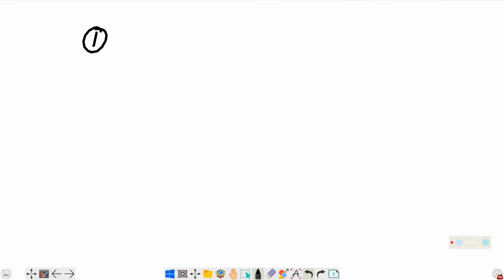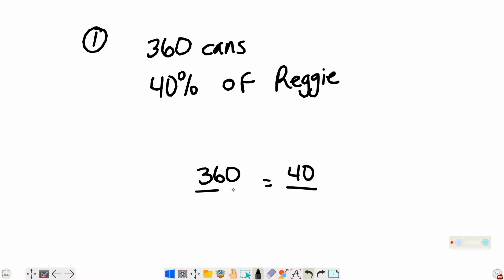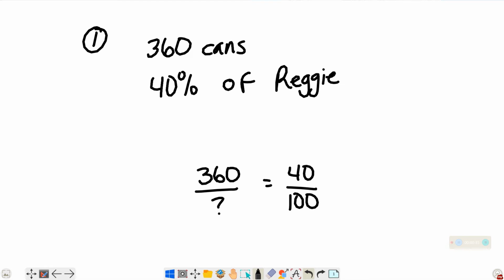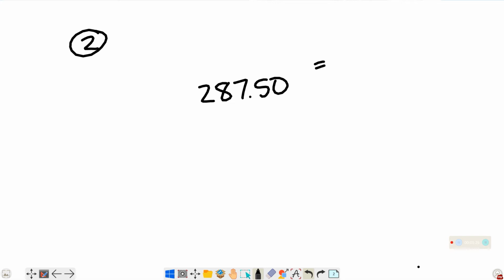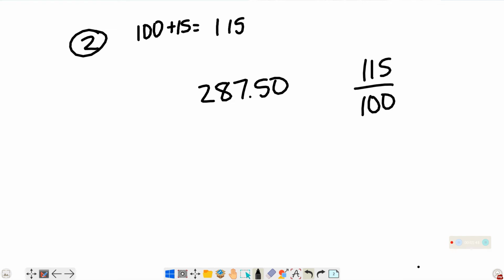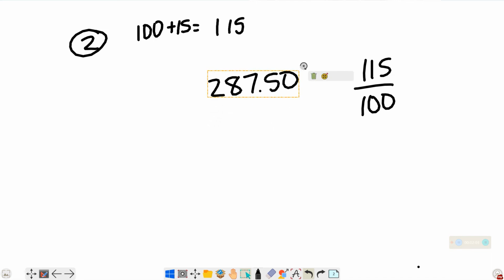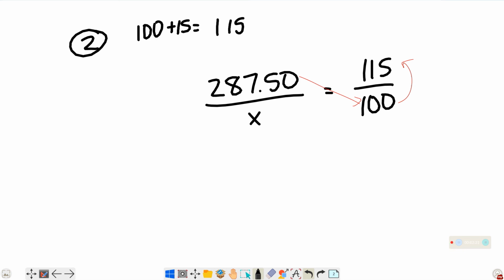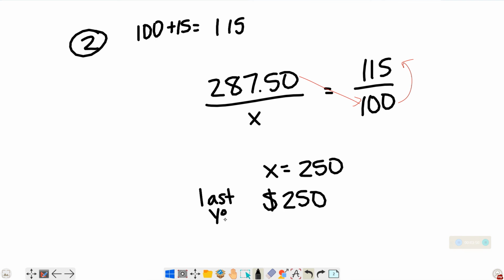7th Grade Module 4 Lesson 5 (Eureka Math) Problems 1-2